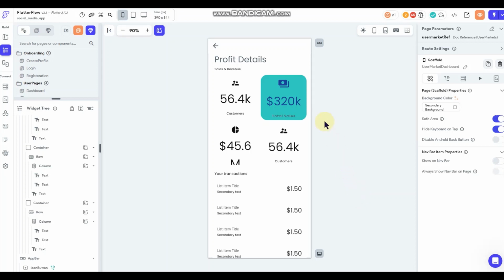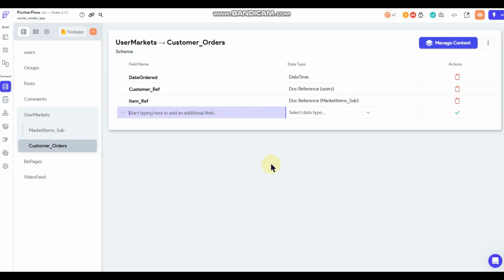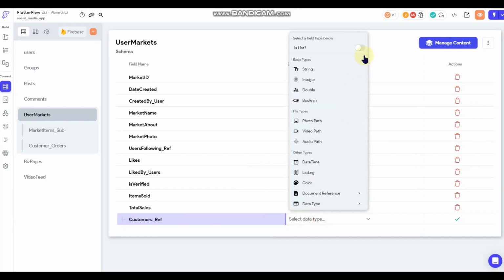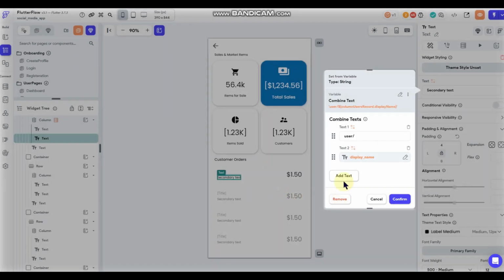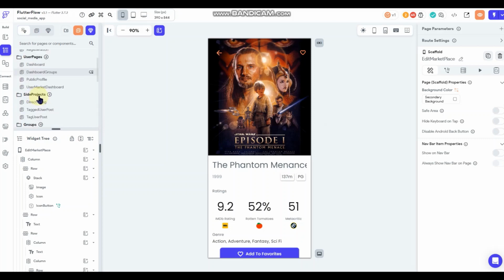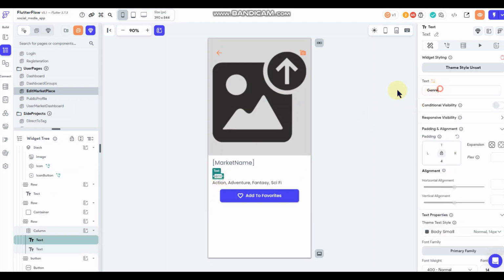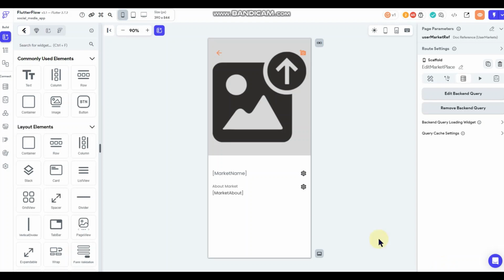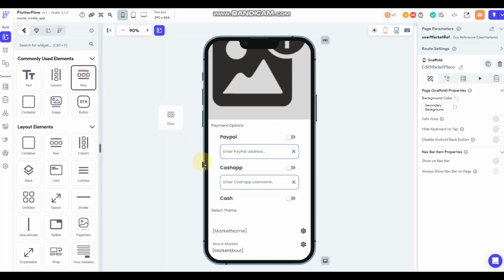PT8 (1/2) Building a Social Media App - Setting Up User Market Place Flutterflow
In Part 8 of Building a Social Media App in Flutterflow, I have broken this tutorial into two parts due to length. Part 8 will cover setting up an authenticated user's market place dashboard and public market settings.